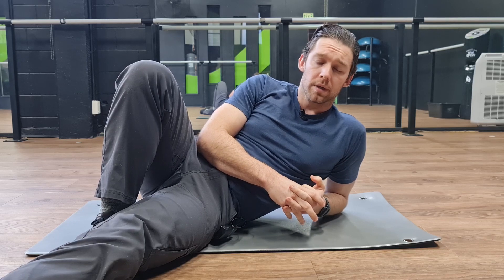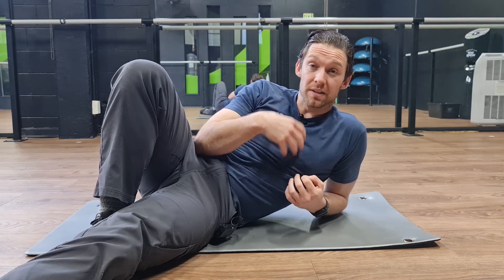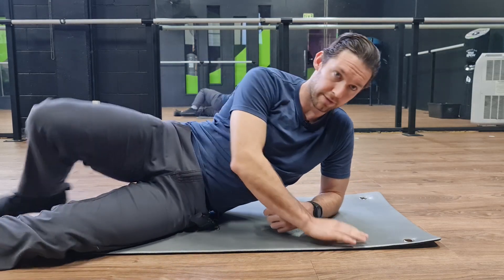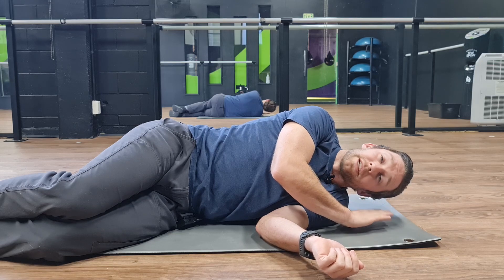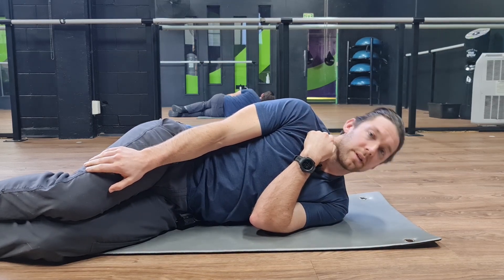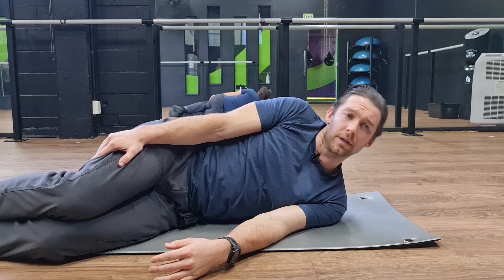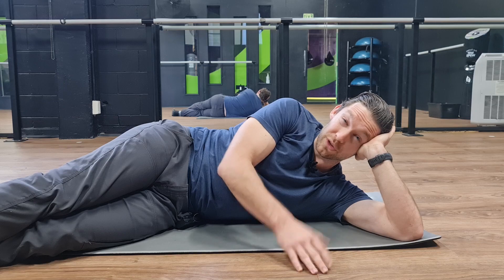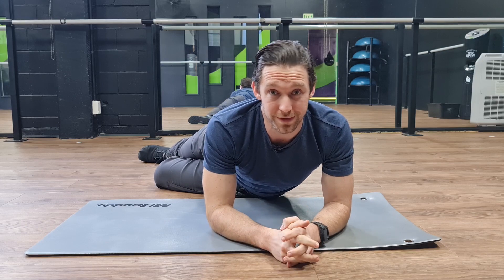How to strengthen your middle scalene for side flexion | The MSK Physio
The middle scalene has a close relationship with nerves that send and receive messages to your shoulder blade muscles. How is this relationship important? A symptom of weakness is tightness. So if the middle scalene becomes weak from either disuse, injury or protective bracing, then it will become tight! This can impact the ability of nerves to slide against the muscle i.e. the mechanical interface between nerves, muscles and other tissues. This can be an underlying contributor to persistent thoracic outlet syndrome.

So what we're talking about here is not a nerve issue as such. The nerves become the victim of a weak muscle. The solution? Improve the mechanical interface between the two by strengthening the muscle and doing sliders.